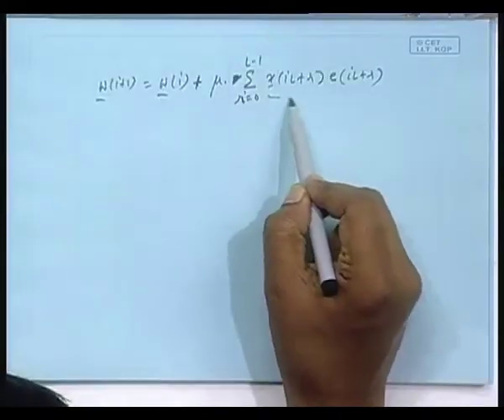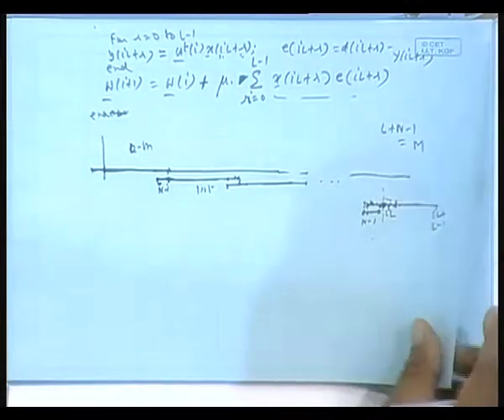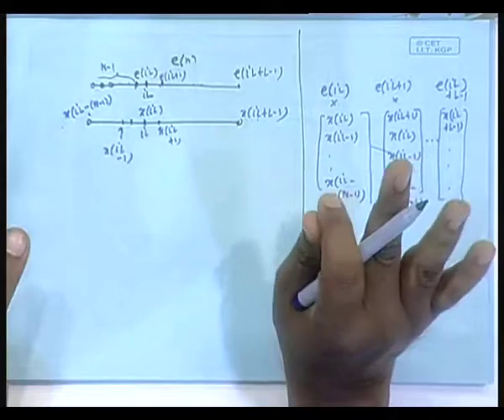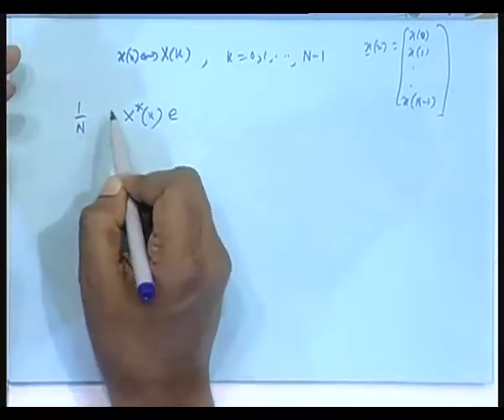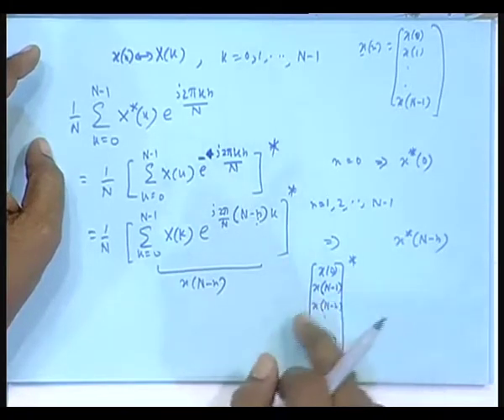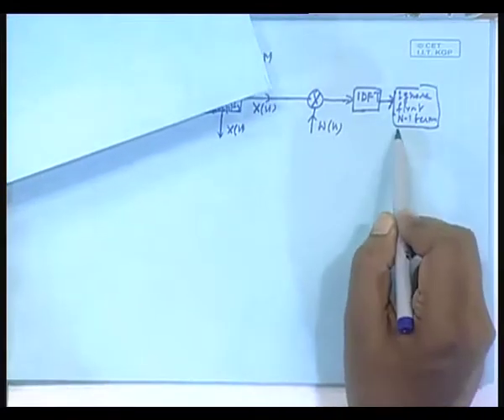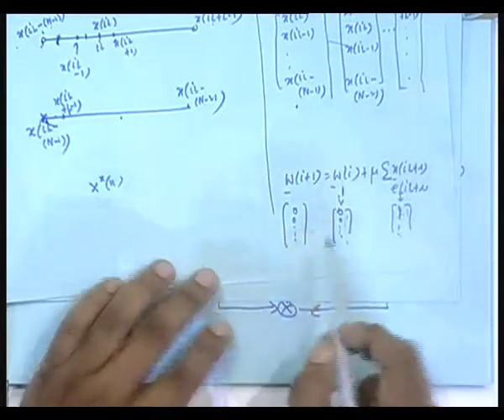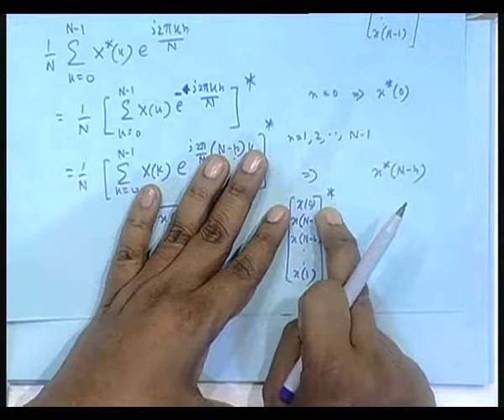Fast Implementation of Block LMS Algorithm